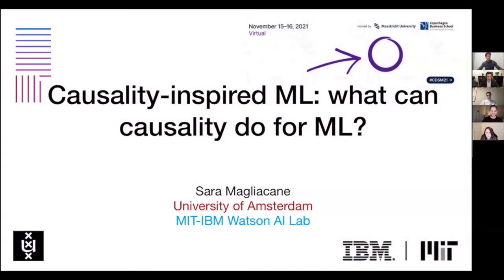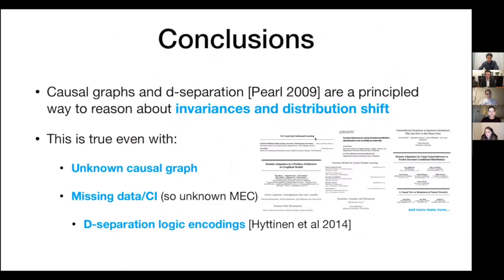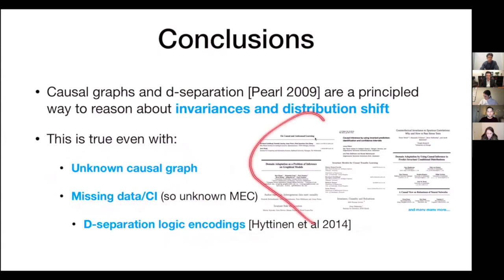CDSM21 Keynote 1: "Causality-inspired Machine Learning – What Can Causality Do For ML?"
Keynote 1 of the Causal Data Science Meeting 2021 by Sara Magliacane, Assistant Professor at the University of Amsterdam.